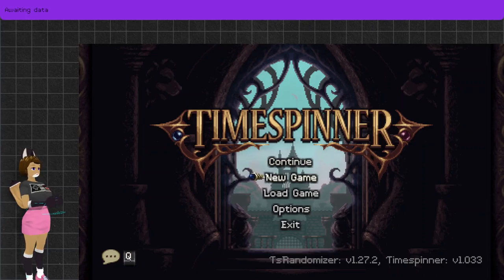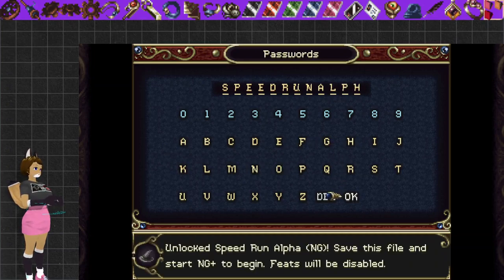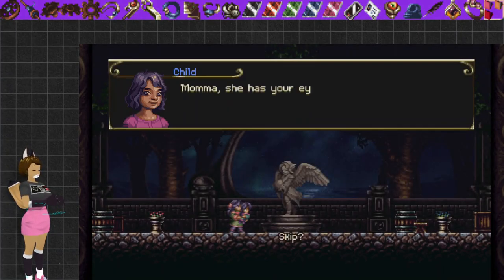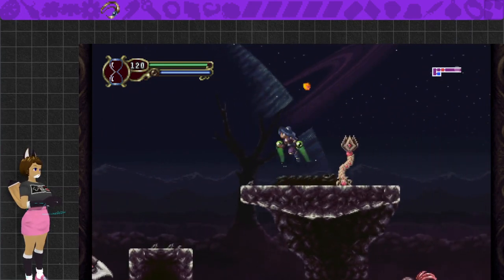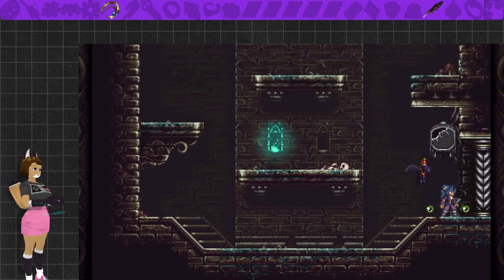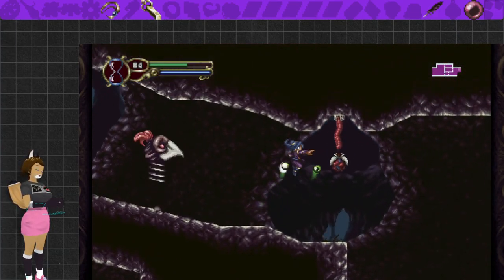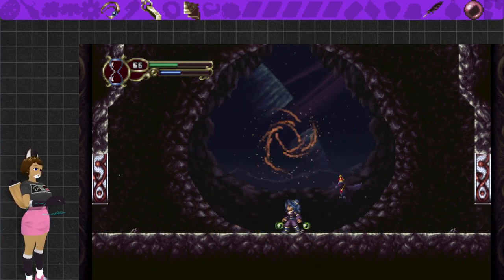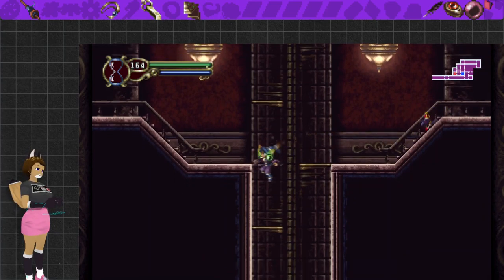Speed Run Alpha Rando? Spoiler Alert, nope.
I tried to input the password for the speed run. Queue Rincewind.

At the same time conducted a couple of experiments.